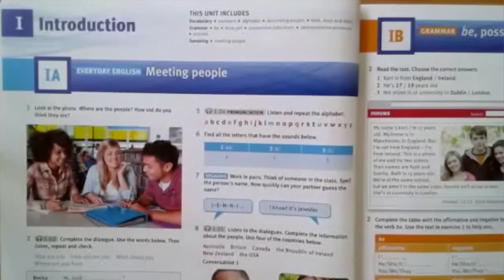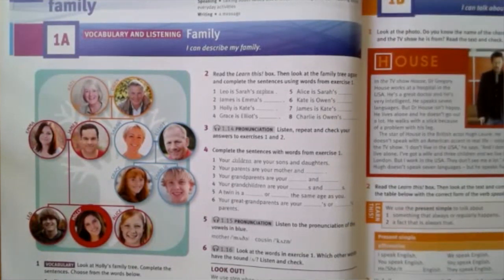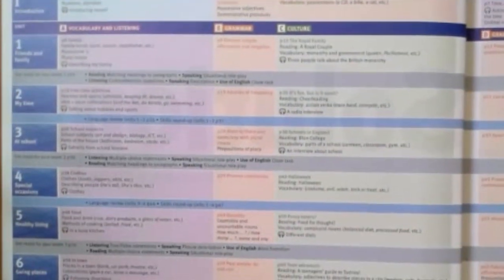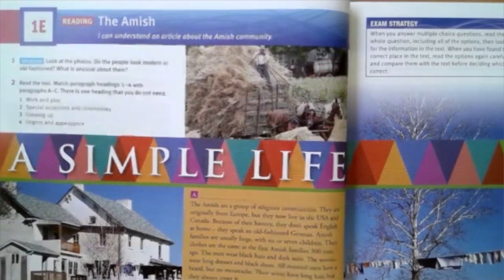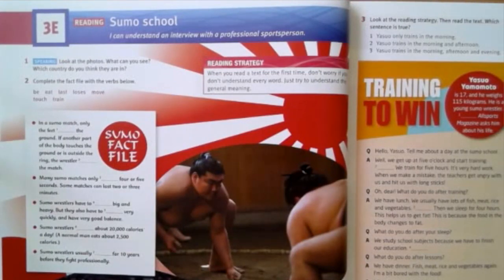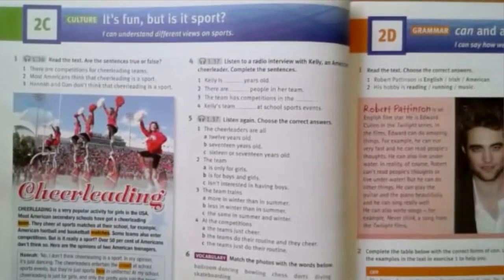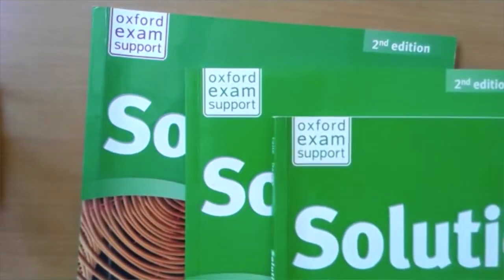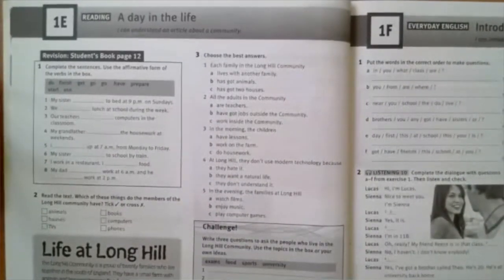Review of Solutions Elementary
This video is a Review of Solutions Elementary, published by Oxford University Press, written by Paul A. Davies and Tim Falla.